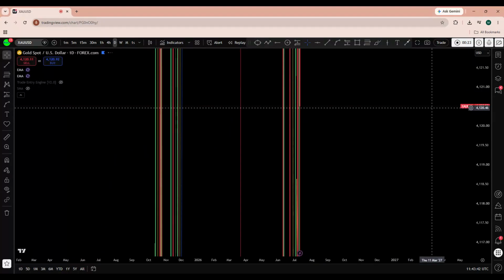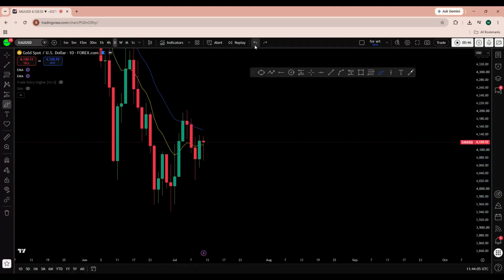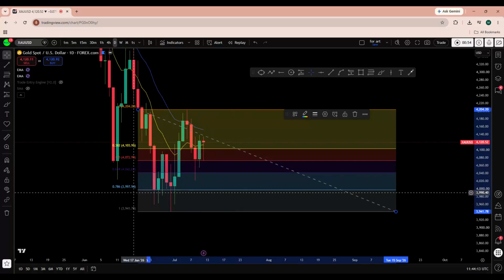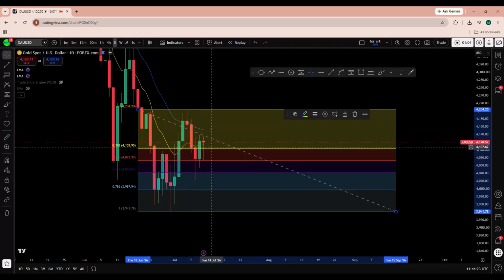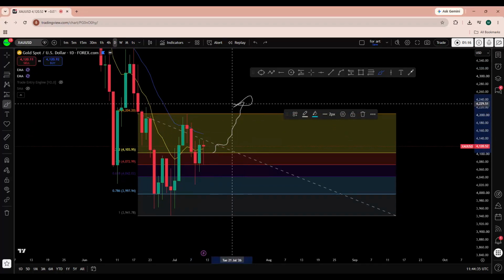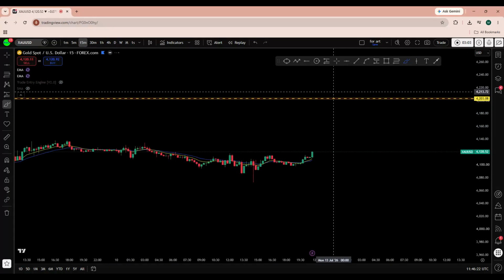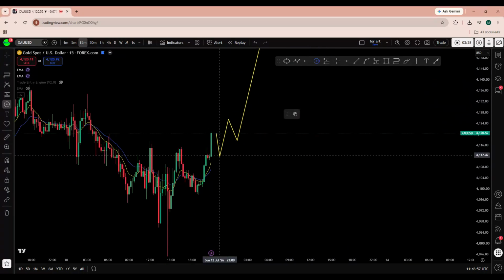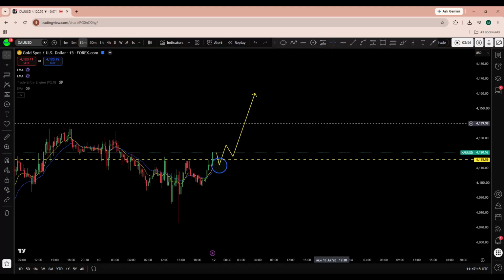XAUUSD Analysis Today | Is Gold Ready for 4191? Gold Price Prediction & Next Move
Gold remains under pressure after recent weakness, with traders closely watching whether support around the $4,050–$4,000 zone can hold. A stronger U.S. dollar and expectations of higher interest rates have weighed on gold prices in recent sessions.

Bullish Scenario 🟢
Hold above $4,050–$4,000
Reclaim $4,120–$4,150
If buyers regain control, upside targets could be:
$4,191
$4,237
Higher resistance zones afterward
Bearish Scenario 🔴
Failure to hold $4,050–$4,000
Increased selling pressure could target lower support levels
Current market sentiment remains cautious-to-bearish until key resistance is reclaimed.